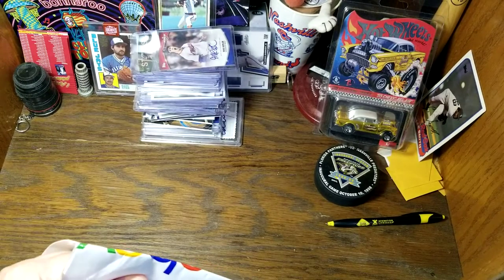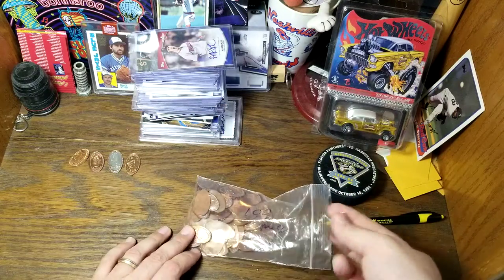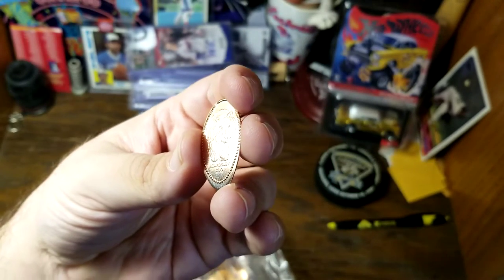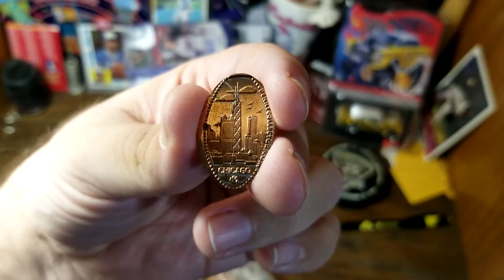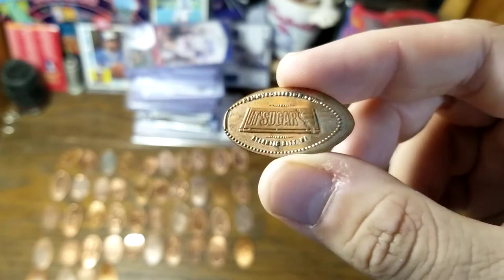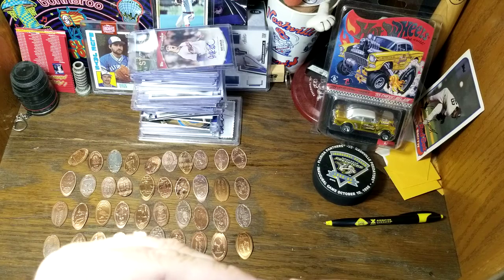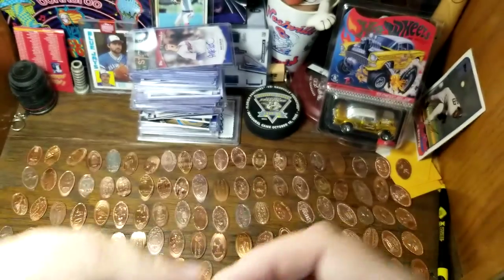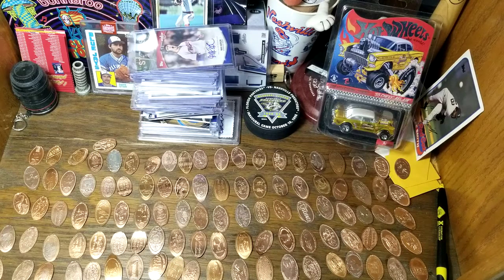Mystery Box of 100 Tourism Smashed (or Elongated) Pennies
Have you seen those tourist stops where you can put a penny into a hand-crank machine and get a flattened souvenir?  A found a mystery lot on ebay with 100 of these.